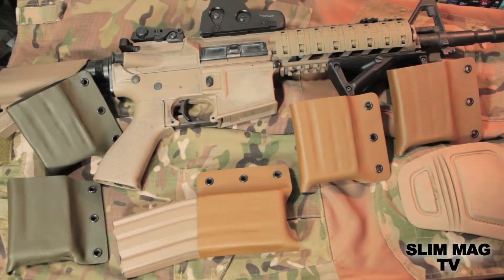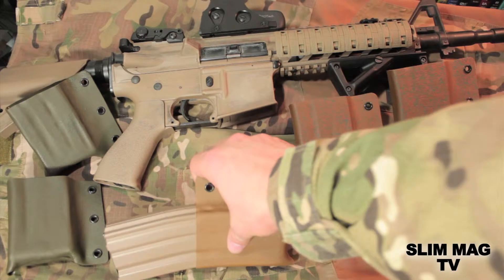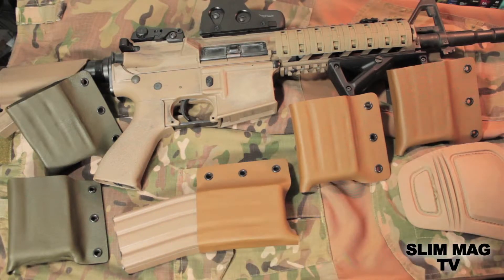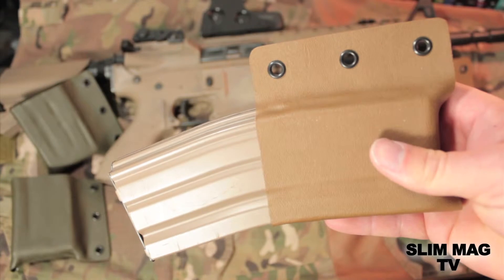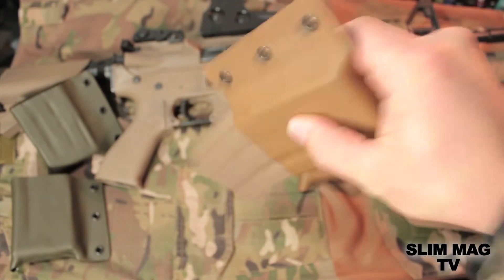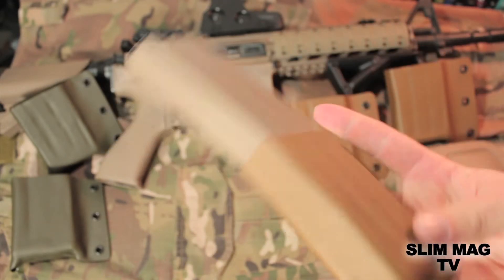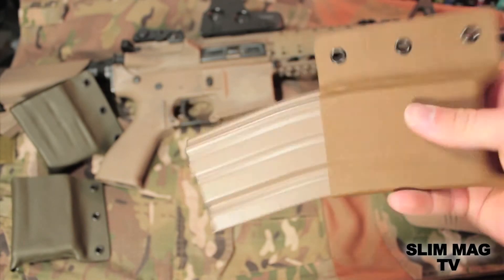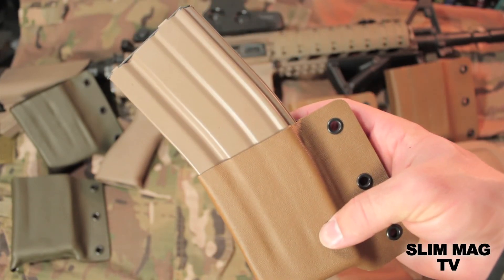Slim Mag - Mag Retention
In this video I will show you the retention on the kydex Slim Mag. Enjoy!